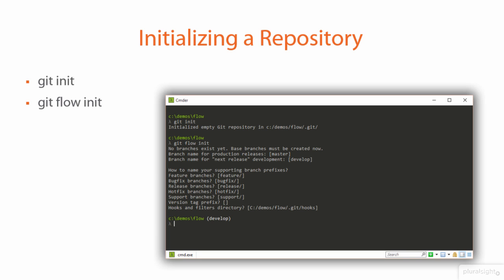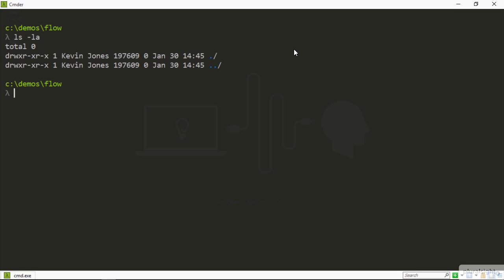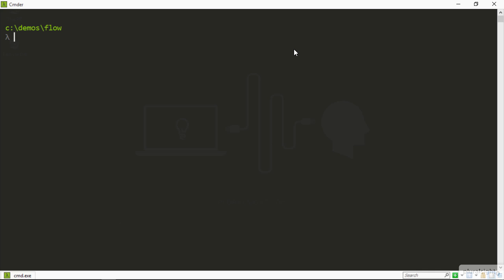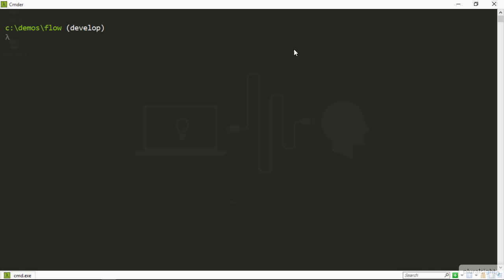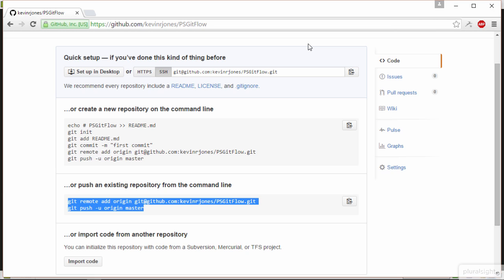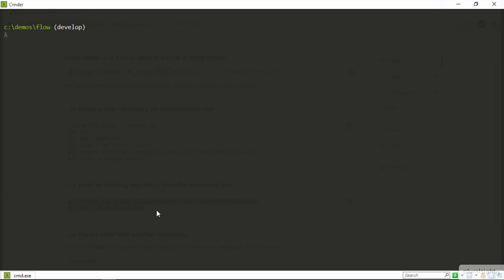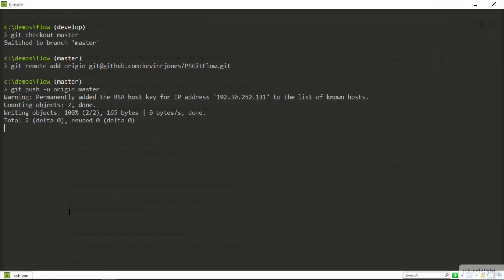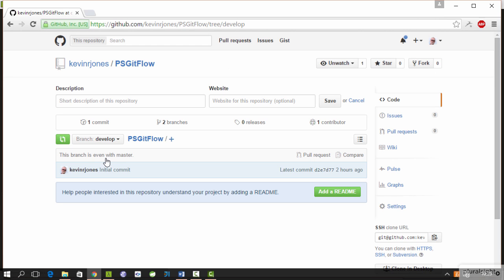01 04 Setting up a Repository to use GitFlow